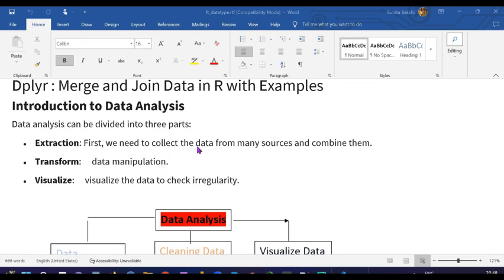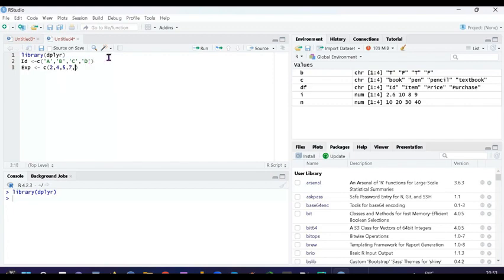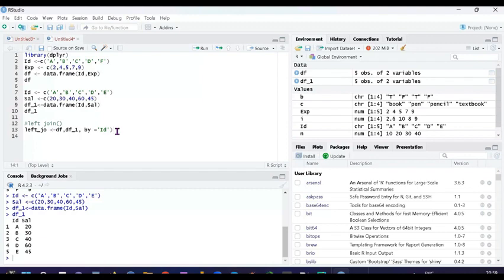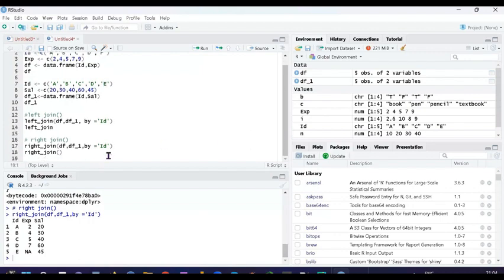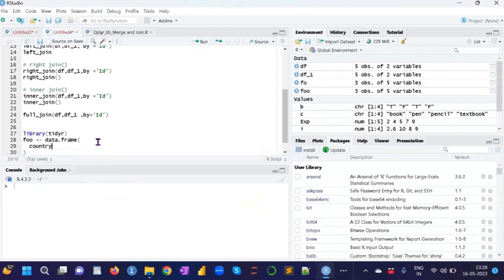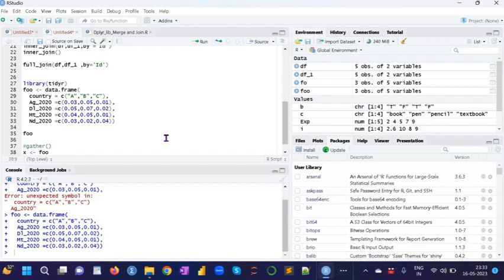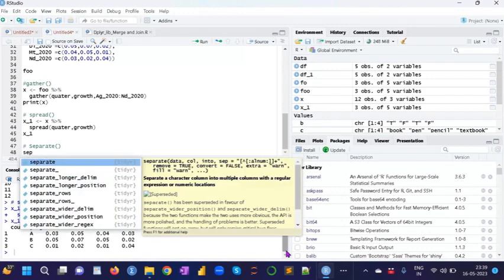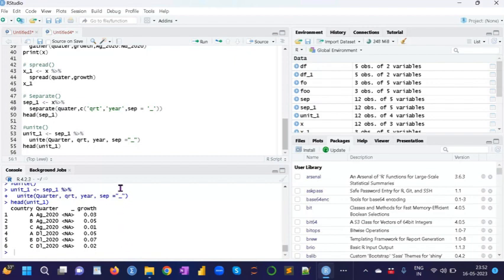Using dplyr library : Merge and join data in R language -